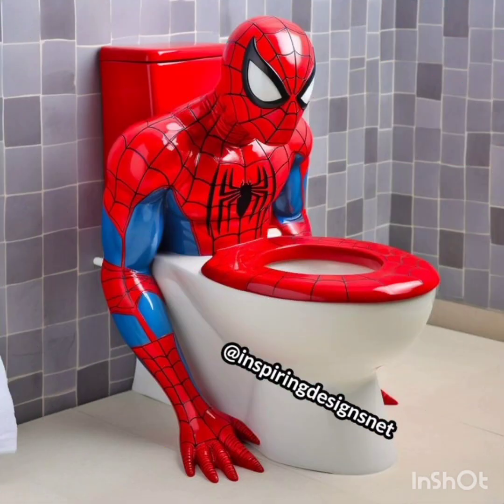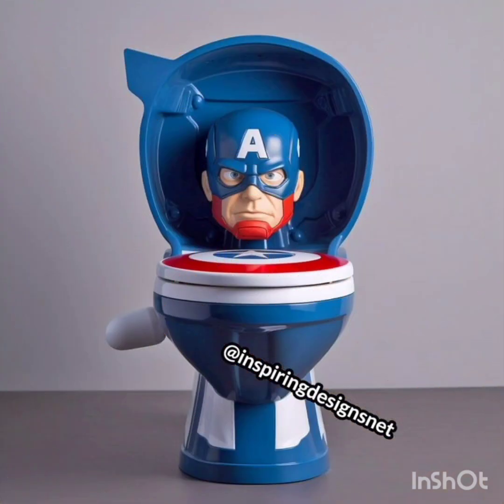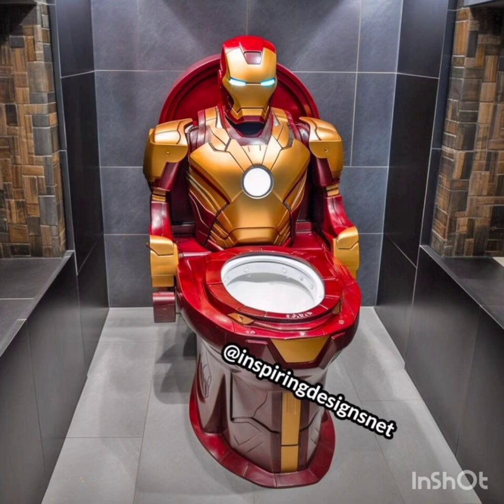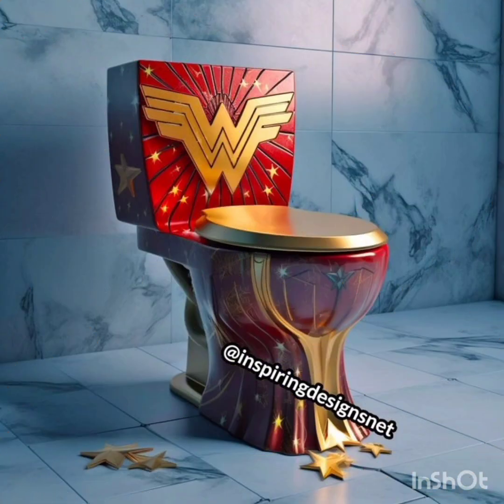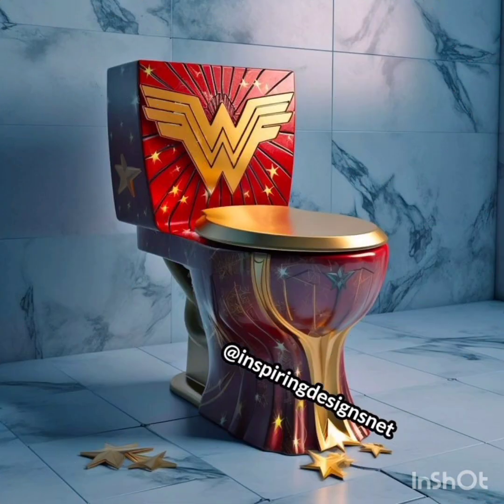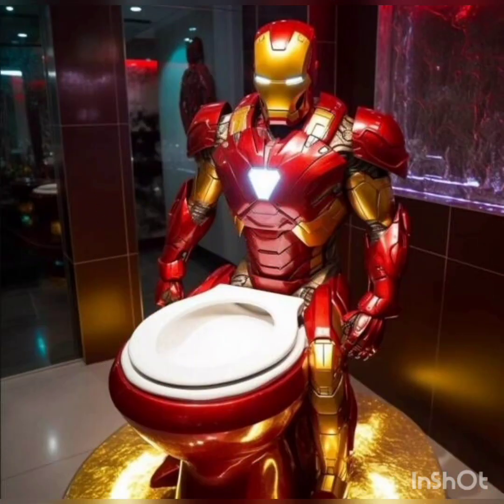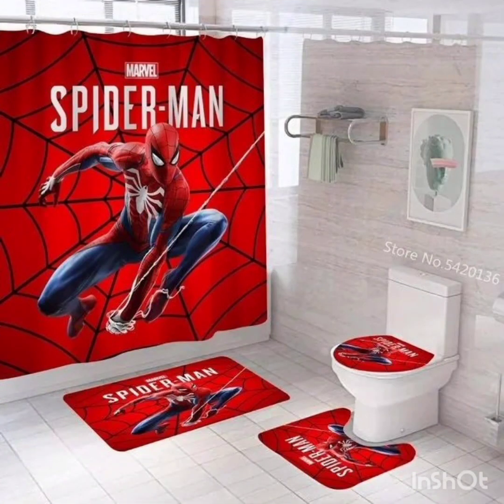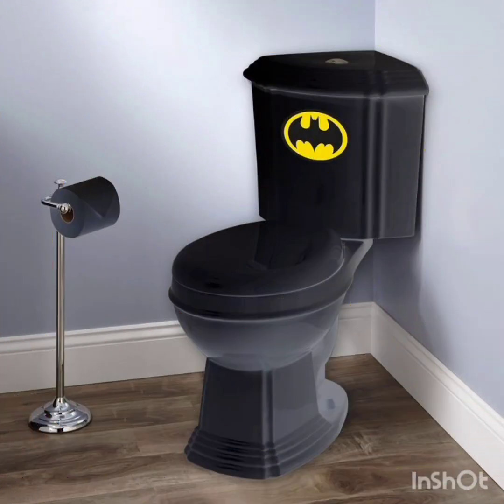60 superheroes toilet design for children and gamers